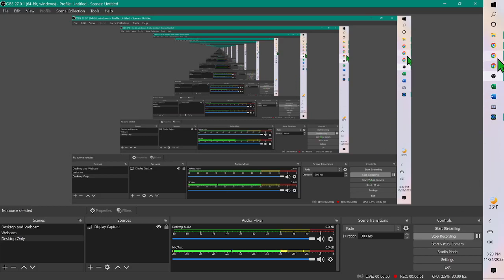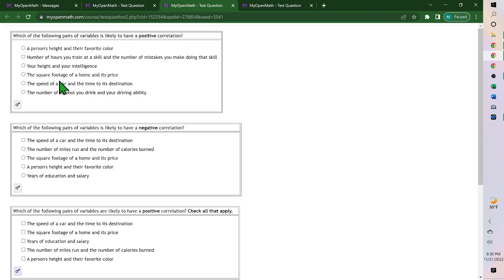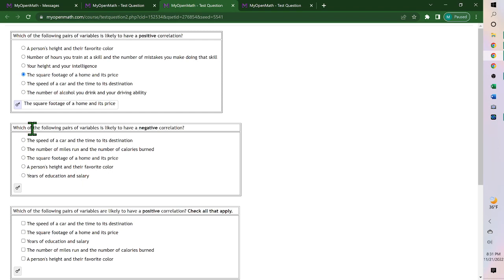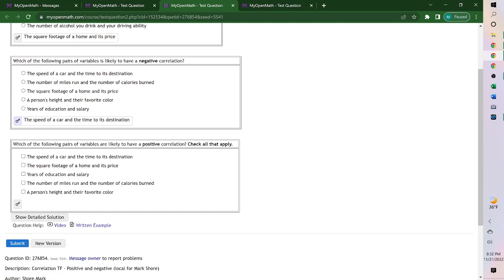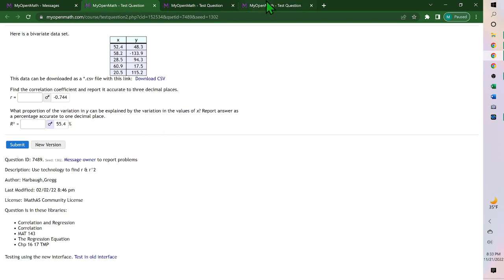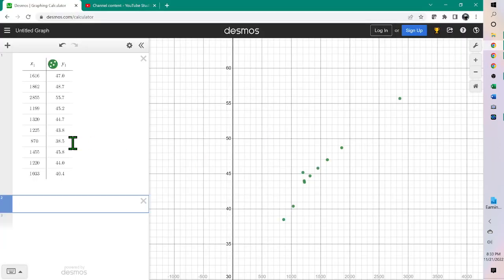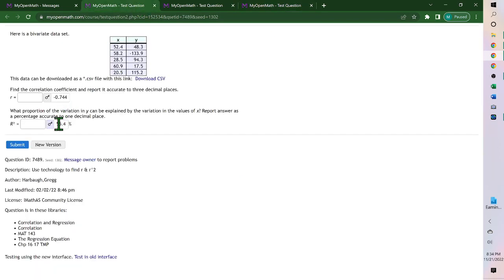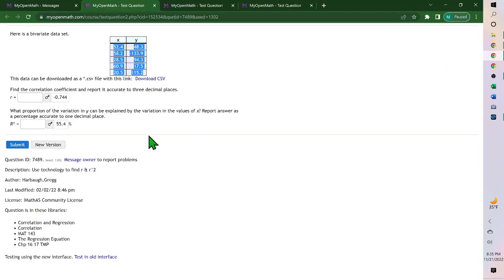MTH128 Chapter 12 three problems in this section